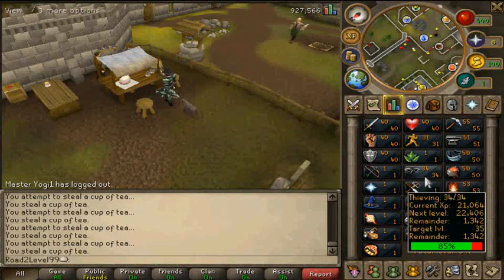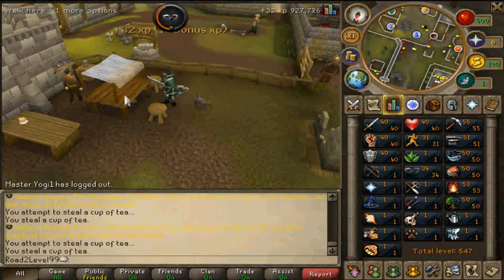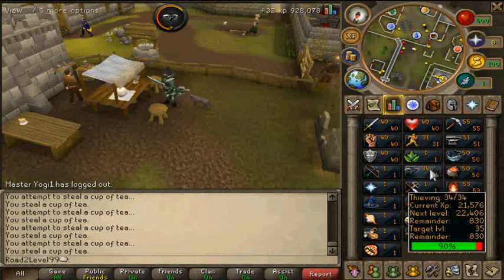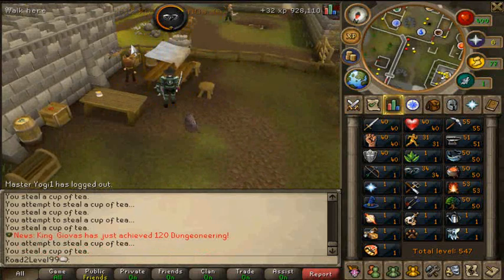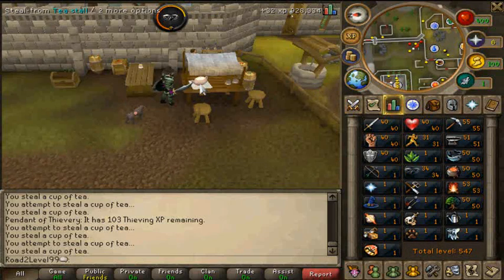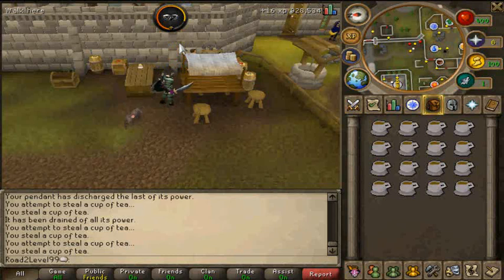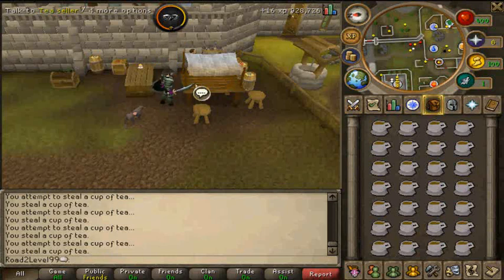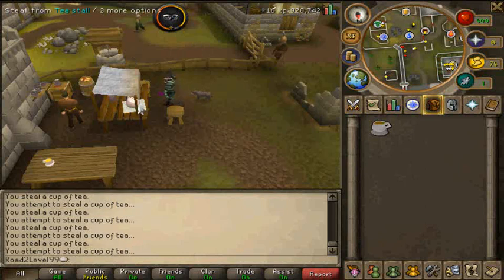iFonejacker9 :: Road To Level 99 : Theiving Part 21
Runescape Name : Road2Level99
Worlds 81 and 83